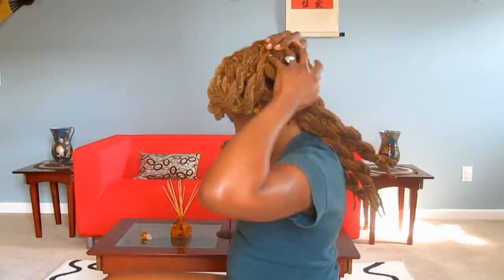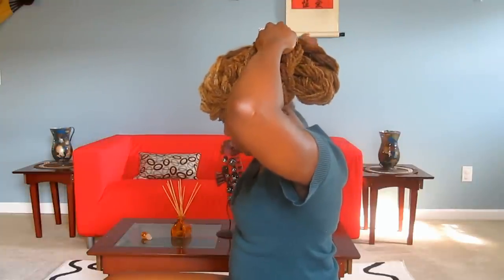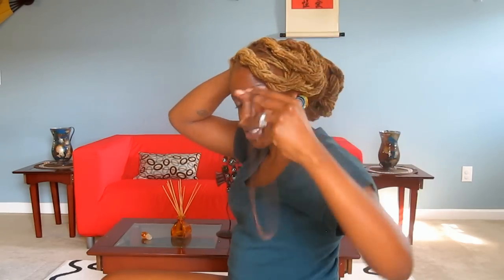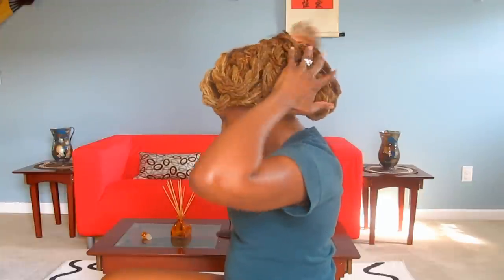My ESSENCE Magazine Loc Style Feature Tutorial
Last week I found out that I was featured in ESSENCE Magazine online blog's 75 Sizzling Loc, Braids, and Twists Styles. I felt so honored to be included amongst these beautiful women and their gorgeous natural hairstyles ;-) Check out the link:

You can see more of my styles on Instagram: GrizzleRocsLocs